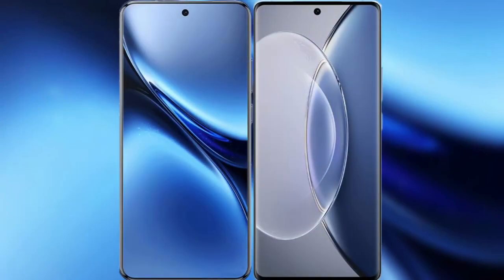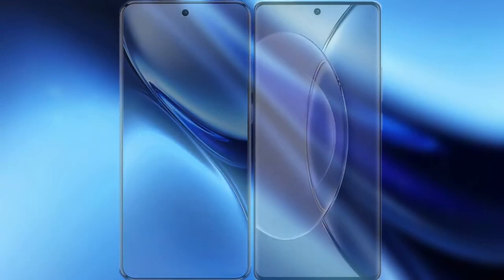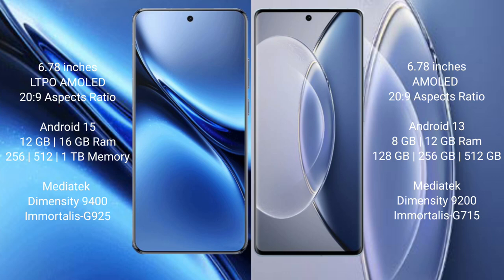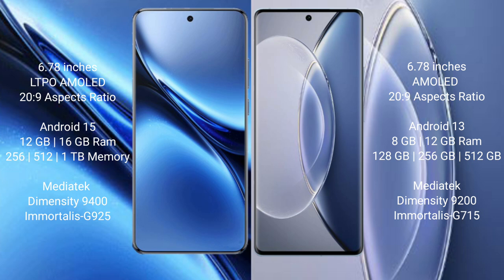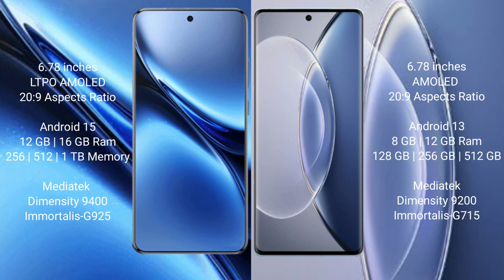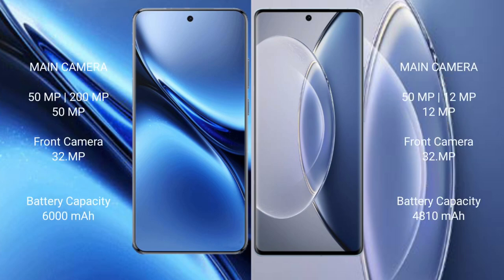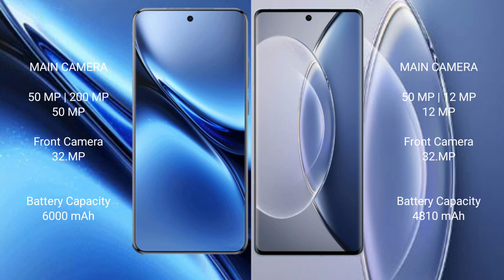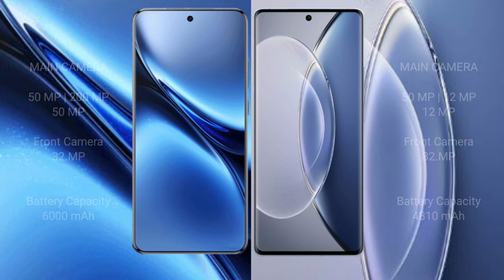Vivo X200 Pro vs Vivo X90 Review